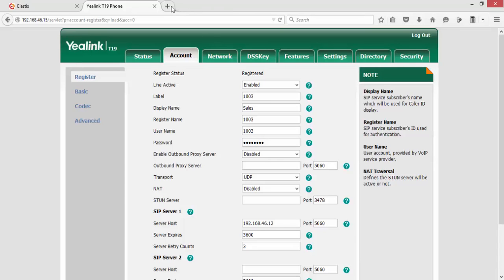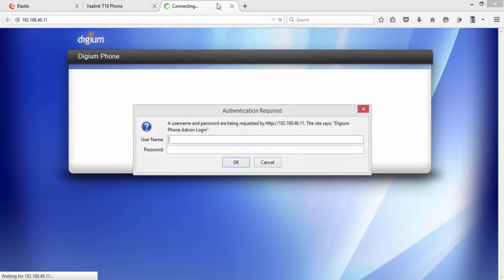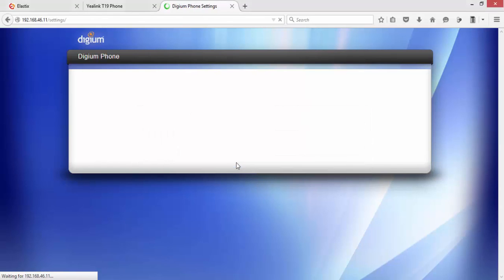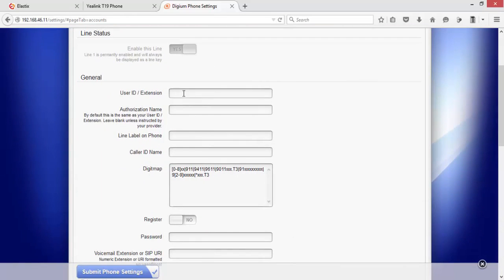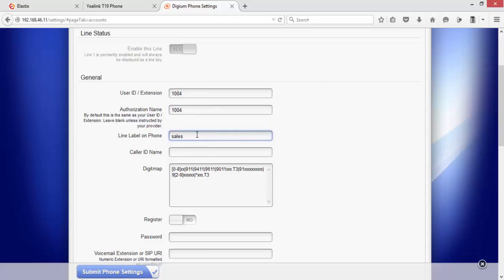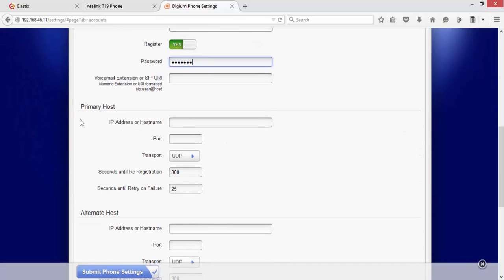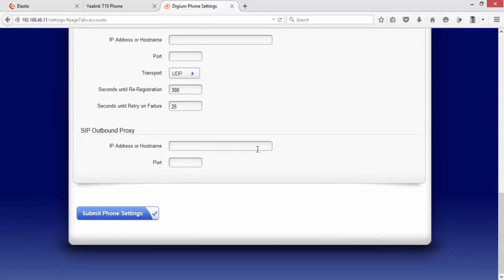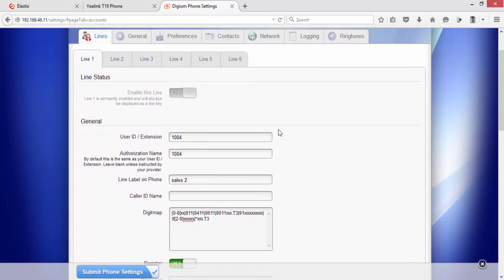19 Configuring Desk Phone Digium